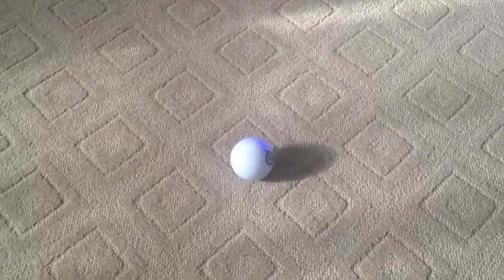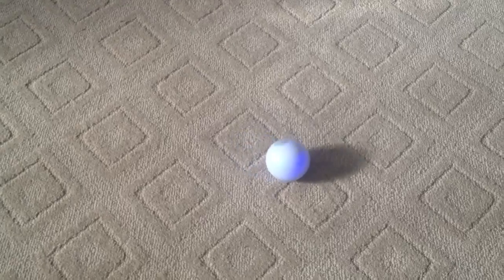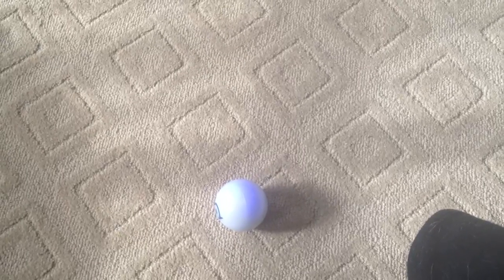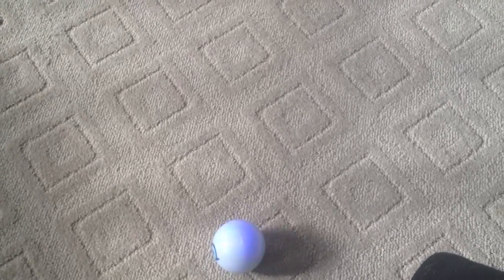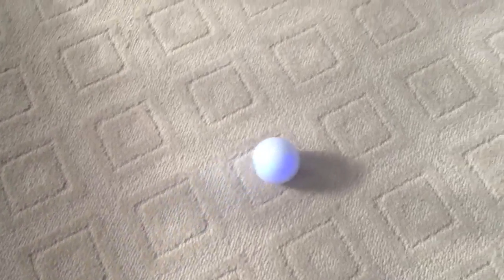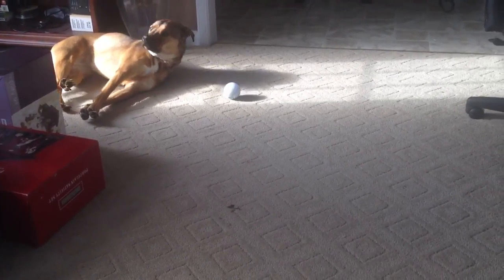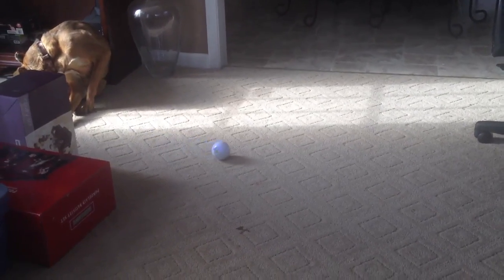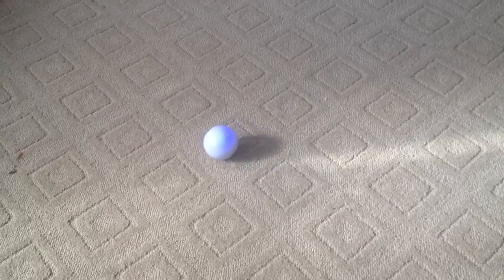Sphero review and demo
It's Sphero, the robotic ball from Orbitix